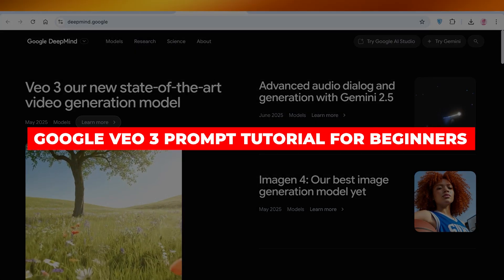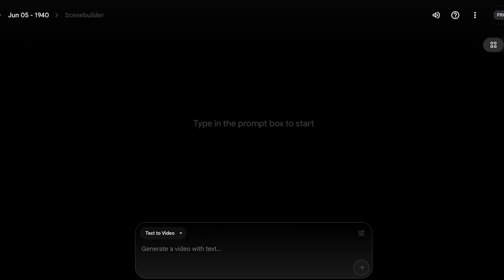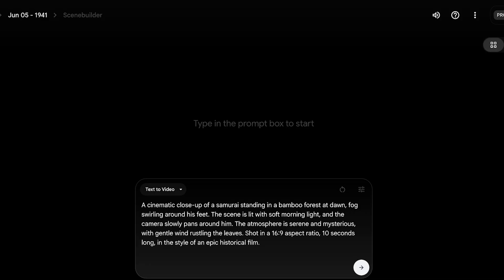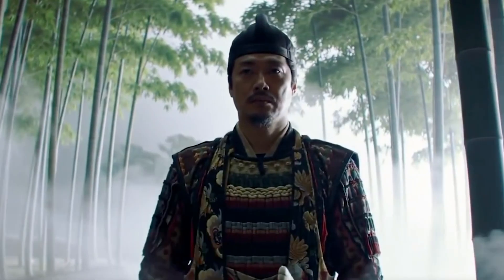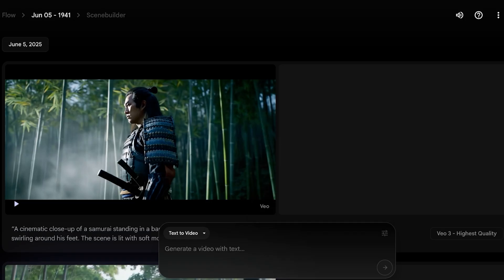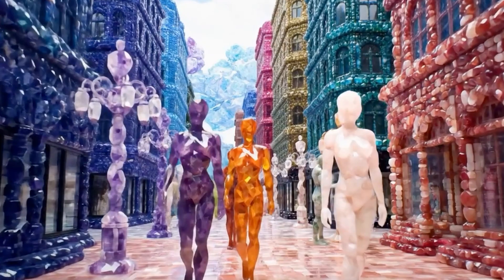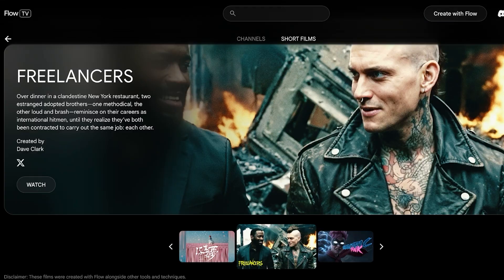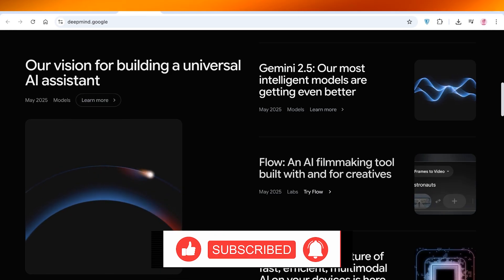Google Veo 3 Prompt Tutorial For Beginners (Step by Step)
Learn how to craft effective prompts for Google Veo 3 in this step-by-step tutorial designed for beginners. Discover how to structure your prompts to generate high-quality, cinematic AI videos with synchronized audio and realistic visuals. We'll cover the essential elements of a compelling prompt, including subject, context, action, style, camera motion, composition, ambiance, and audio cues. Whether you're creating content for storytelling, marketing, or personal projects, this guide will help you unlock the full potential of Veo 3's text-to-video capabilities.